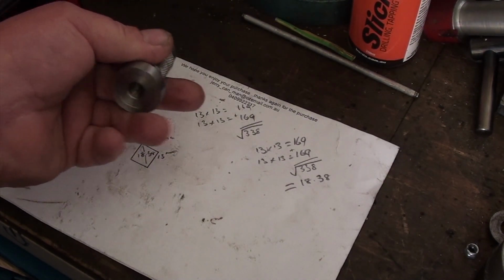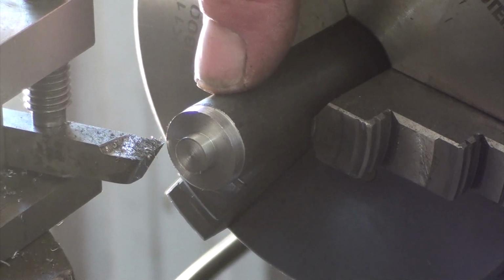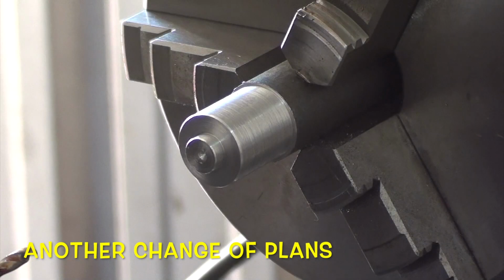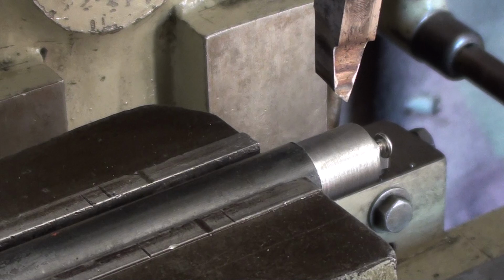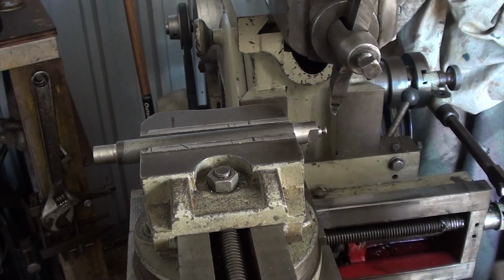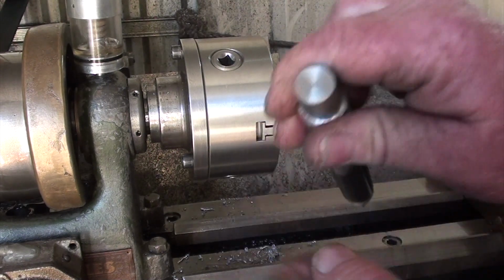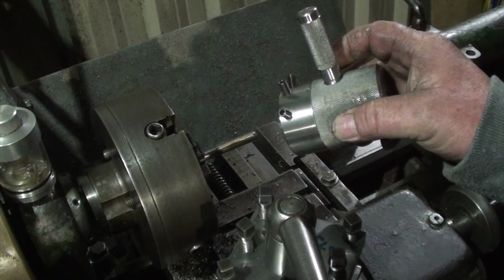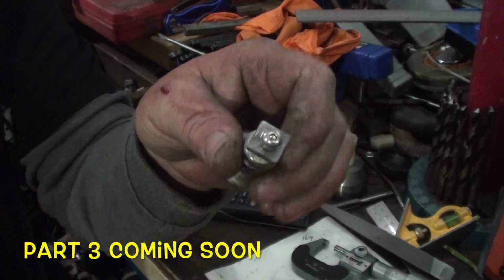Machinest screw jack-part 2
In this video i make the threaded rod, bit of Shaper work involved and lots of plan changes, i hope you enjoy